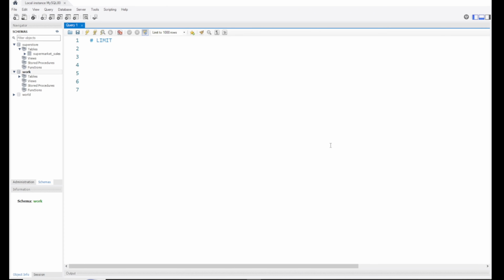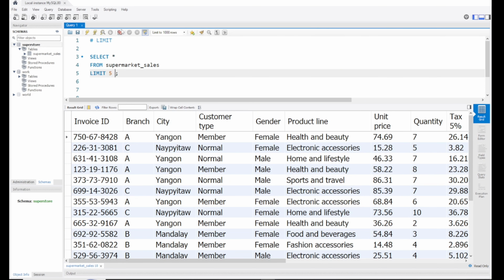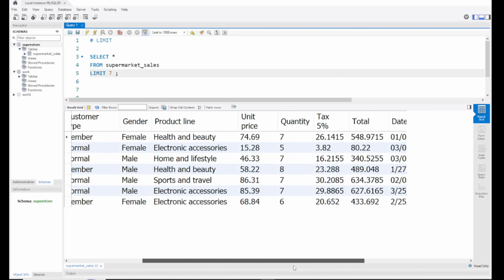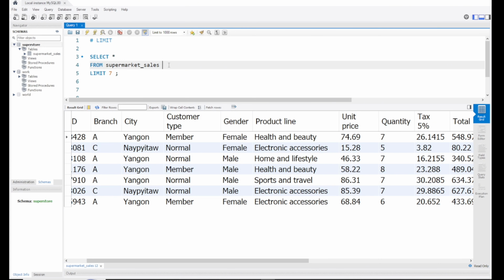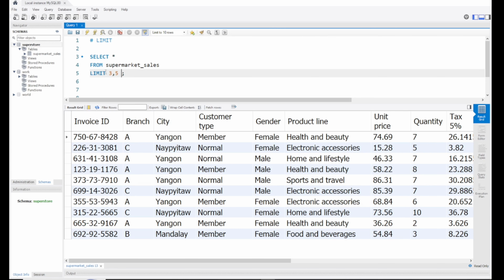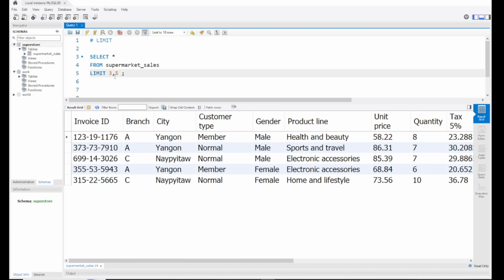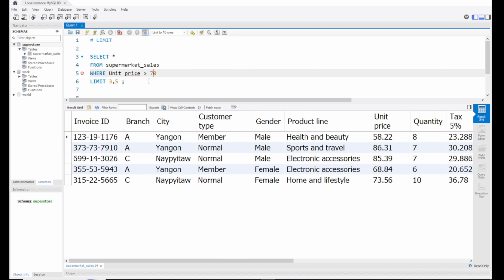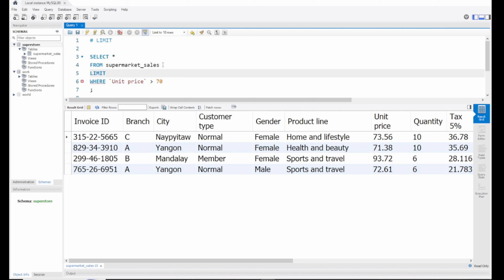LIMIT CLAUSE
In this video, I explained the SQL LIMIT clause, how it works, and when to use it to control the number of rows returned in your queries. Perfect for beginners learning SQL!